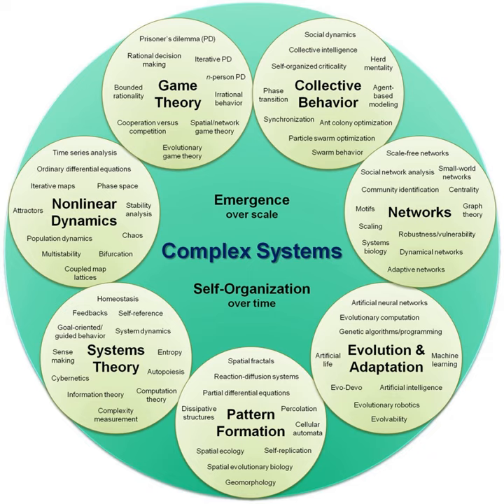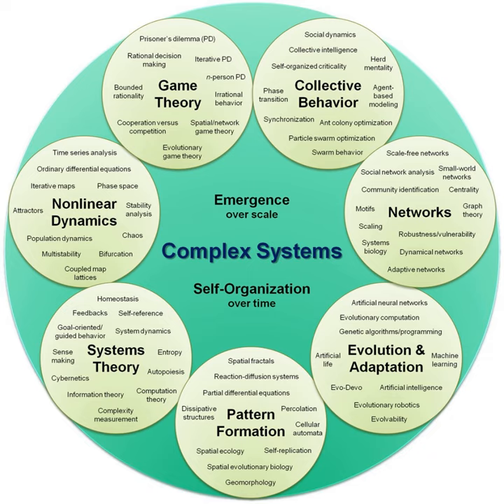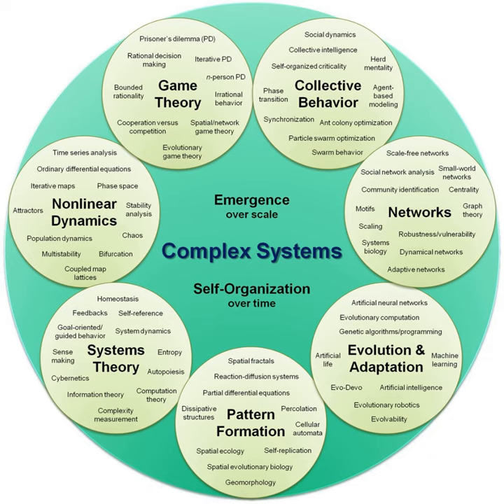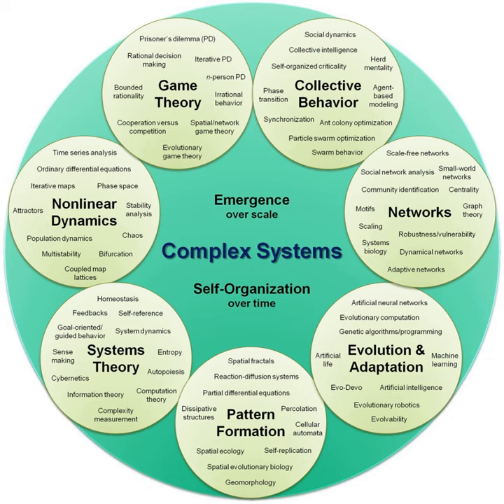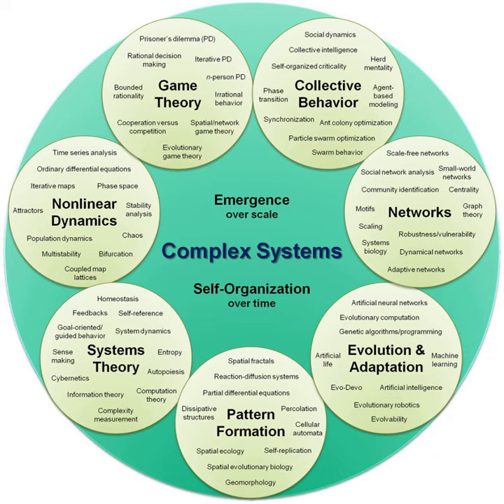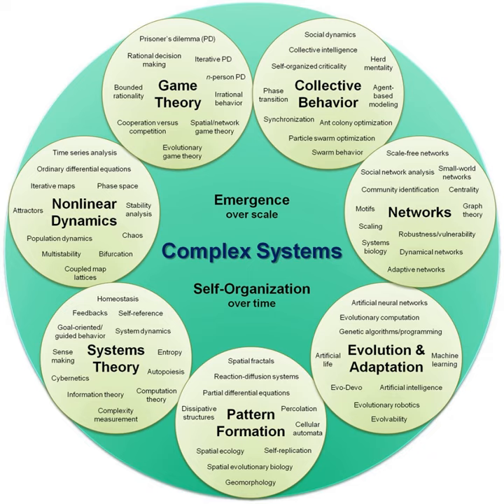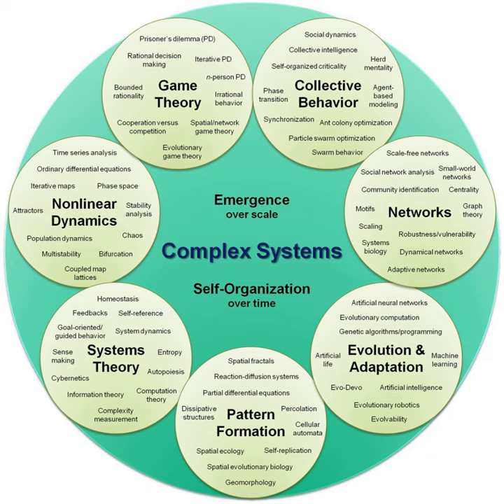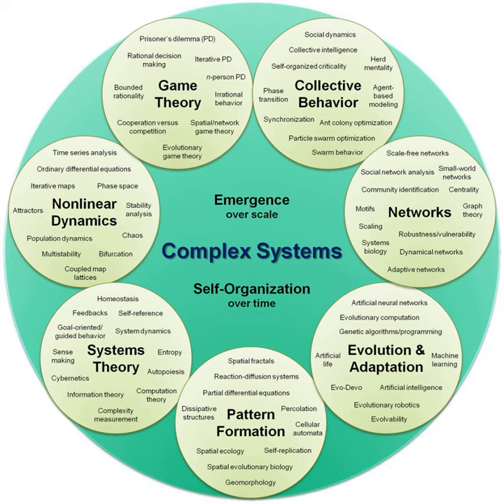Complex system | Wikipedia audio article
00:01:10 1 Overview
00:02:32 2 Key concepts
00:02:41 2.1 Systems
00:05:03 2.2 Complexity
00:06:33 2.3 Networks
00:07:49 2.4 Nonlinearity
00:09:32 2.5 Emergence
00:10:56 2.5.1 Spontaneous order and self-organization
00:11:42 2.6 Adaptation
00:12:22 3 Features
00:15:33 4 History
00:18:43 5 Applications
00:18:52 5.1 Complexity in practice
00:19:31 5.2 Complexity management
00:20:13 5.3 Complexity economics
00:20:57 5.4 Complexity and education
00:21:36 5.5 Complexity and modeling
00:22:25 5.6 Complexity and chaos theory
00:25:10 5.7 Complexity and network science
00:26:30 5.8 General form of complexity computation
00:30:51 6 Notable figures

- Socrates

SUMMARY
A complex system is a system composed of many components which may interact with each other. Examples of complex systems are Earth's global climate, organisms, the human brain, infrastructure such as power grid, transportation or communication systems, social and economic organizations (like cities), an ecosystem, a living cell, and ultimately the entire universe.
Complex systems are systems whose behavior is intrinsically difficult to model due to the dependencies, competitions, relationships, or other types of interactions between their parts or between a given system and its environment. Systems that are "complex" have distinct properties that arise from these relationships, such as nonlinearity, emergence, spontaneous order, adaptation, and feedback loops, among others. Because such systems appear in a wide variety of fields, the commonalities among them have become the topic of their own independent area of research. In many cases it is useful to represent such a system as a network where the nodes represent the components and the links their interactions.